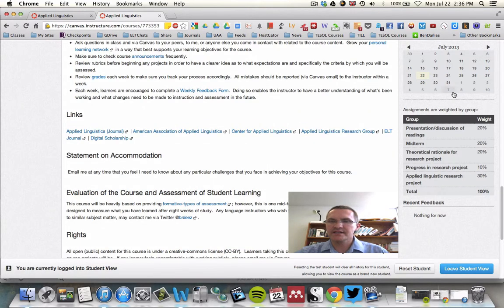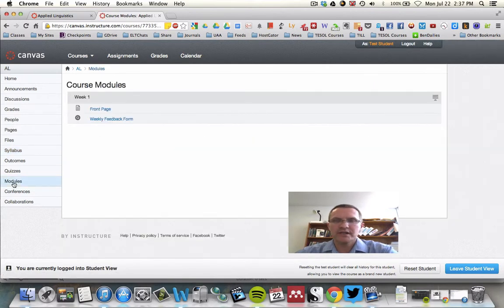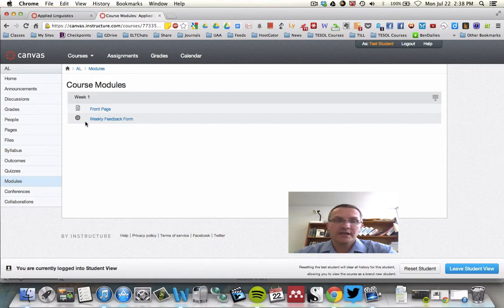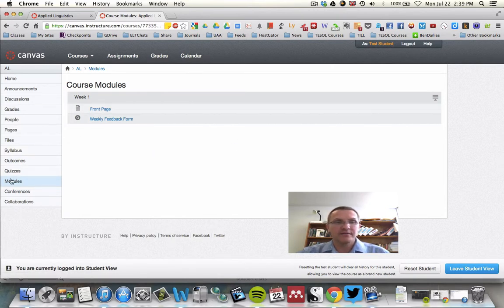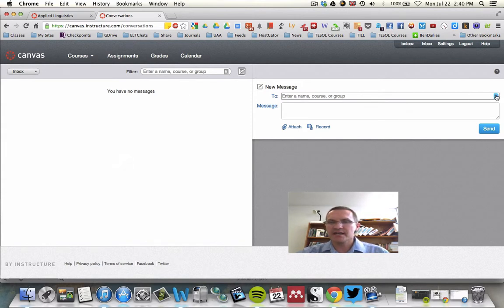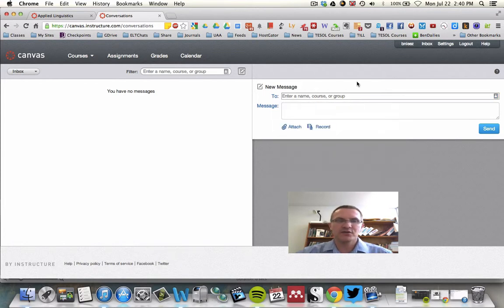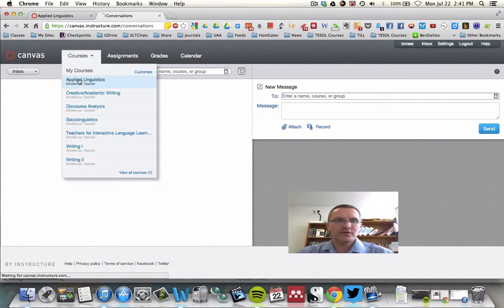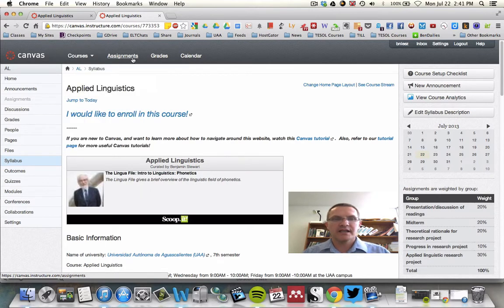Applied Linguistics (Canvas) Introduction